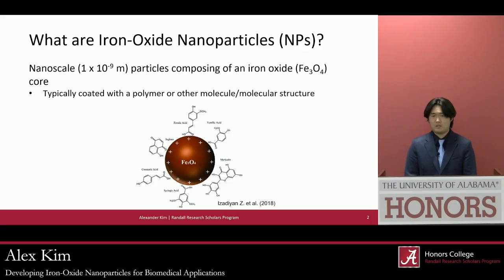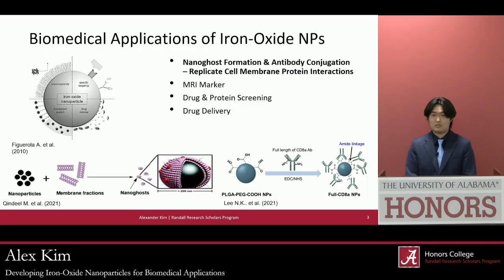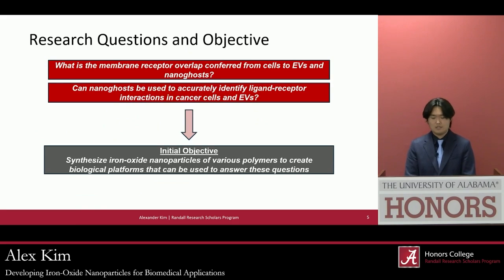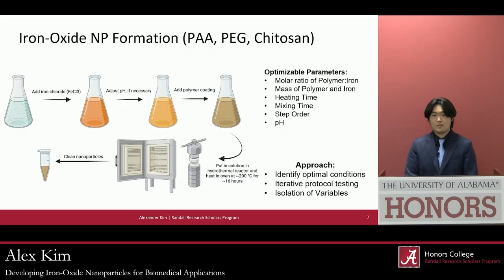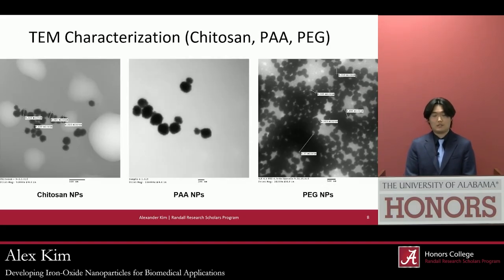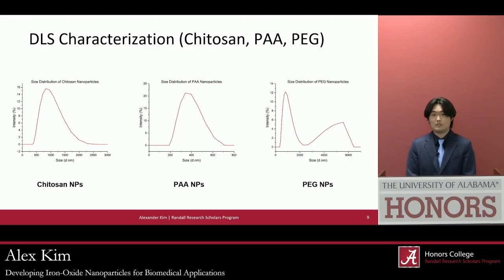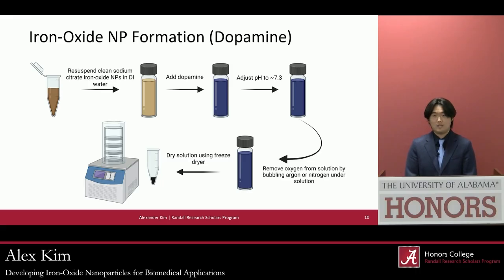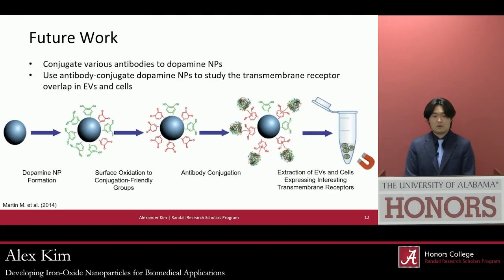Developing Iron-Oxide Nanoparticles for Biomedical Applications | Alexander Kim | RRS Live 2025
Alexander Kim is a Sophomore Chemical Engineering major in the Randall Research Scholars Program (RRSP). Their research project presentation, "Developing Iron-Oxide Nanoparticles for Biomedical Applications," was completed under the advisement of Yuping Bao from the Chemical and Biological Engineering Department.

Project Description:
Iron-oxide nanoparticles serve as versatile platforms for biomedical applications, including drug delivery, imaging, drug screening, and conjugate structure formation. When coated with polymers like polyacrylic acid (PAA) or polyethylene glycol (PEG), these nanoparticles can assemble with cell membrane fragments to form lipid bilayers containing intact membrane receptors, forming conjugates known as nanoghosts. Additionally, coating sodium citrate iron-oxide nanoparticles with dopamine creates a platform that can be conjugated to antibodies for the isolation of cells and extracellular vesicles expressing target proteins. This project aims to develop various iron-oxide nanoparticles as tools to answer two overarching questions: what is the membrane receptor component overlap conferred from cancer cells to extracellular vesicles and nanoghosts, and whether nanoghosts can be used to accurately identify ligand-receptor interactions in cancer cells and extracellular vesicles. Findings from this work could inform strategies to improve the precision and efficiency of drug screening in cancer therapeutics.